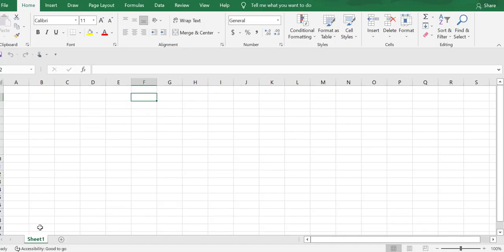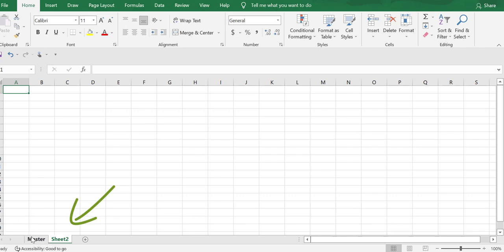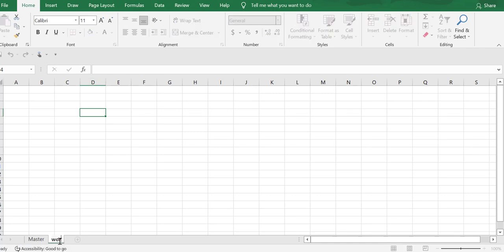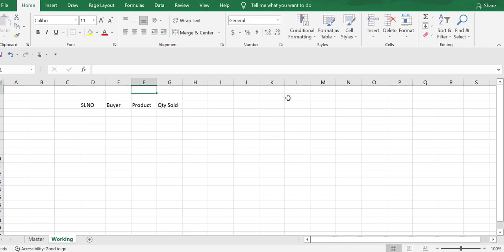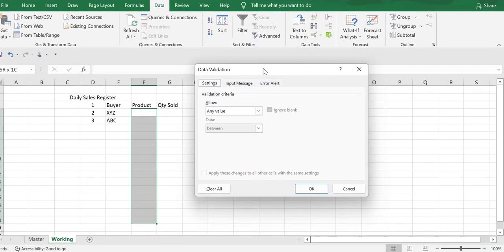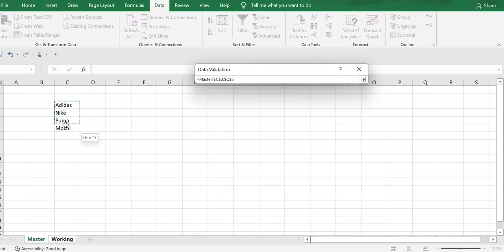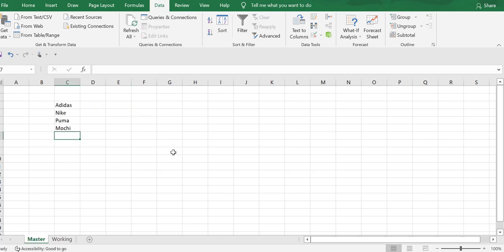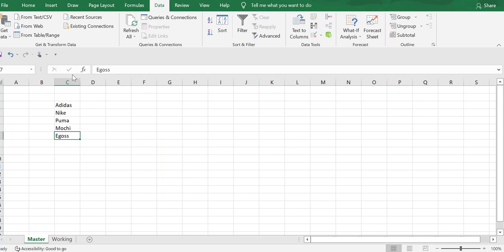Create a drop-down list in Excel : The Easiest Way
A drop-down list in excel is a sure way of minimizing the error which saves you a lot of time analyzing the real data.

In this video, you will learn the EASIEST way of creating a drop-down list in only 2 Steps.

While creating a drop-down list, you will ensure that the list is not exposed to the risk of deletion inadvertently.

In case you want to learn this with rich Screenshots, you can refer to the How to Create a Drop-down list in the Excel guide with the following link.

Talk Soon,
Chandan